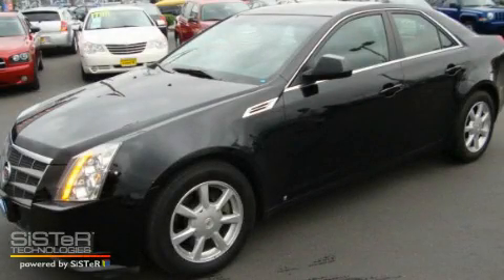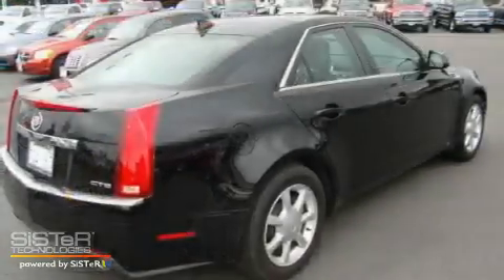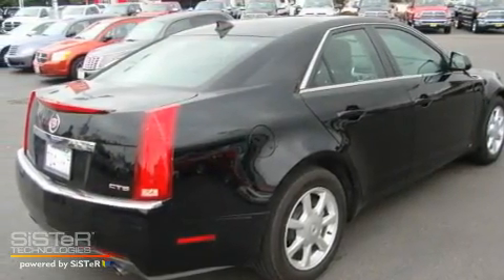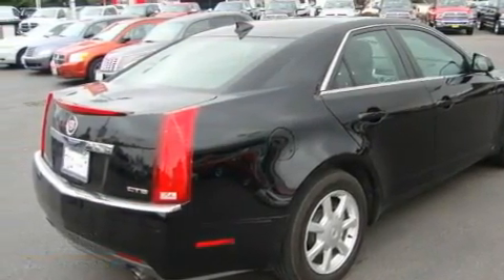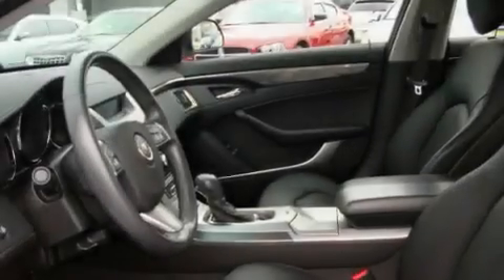2009 Cadillac CTS Everett WA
Year: 2009
 Make: Cadillac
 Model: CTS
 Engine: 3.6L V6 SFI
 Trans.: Automatic
 Exterior: Black
 Miles: 27,256
 Interior: Black

 2009 Cadillac CTS Everett WA